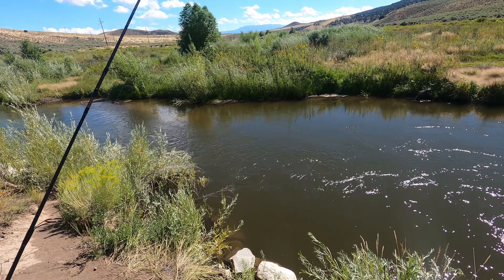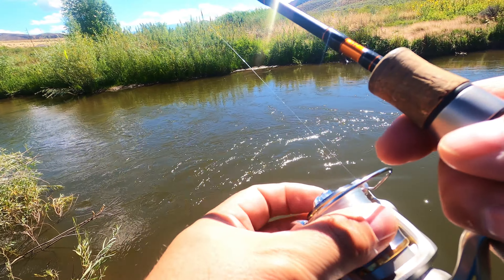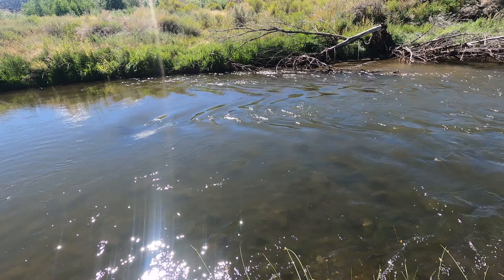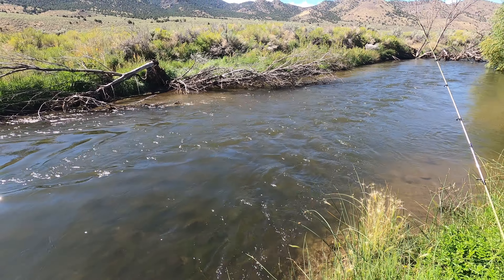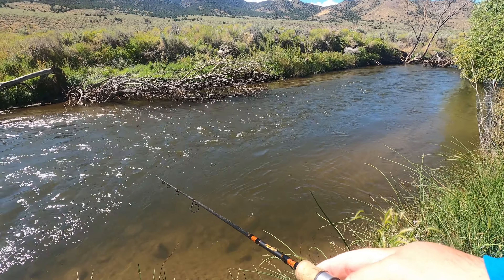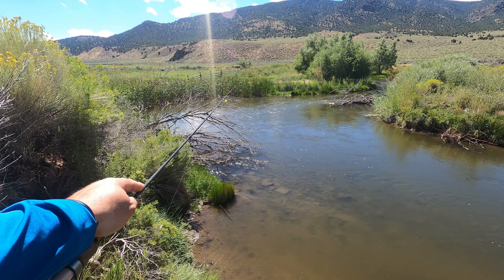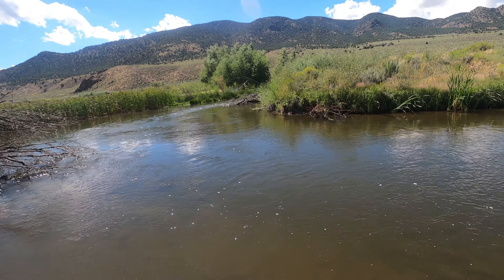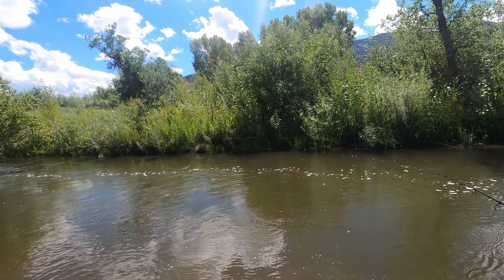Exploring The Trout Bite On Beaver River Utah